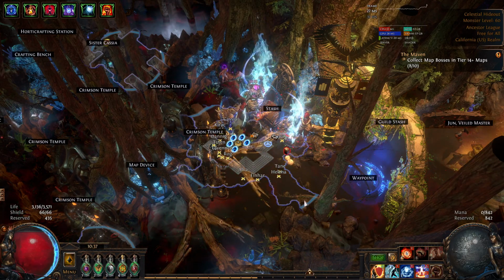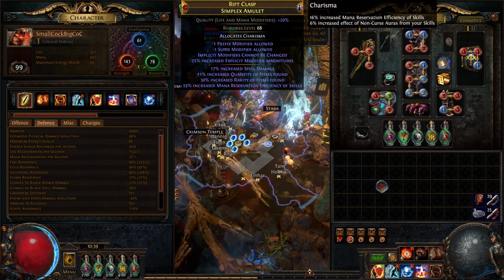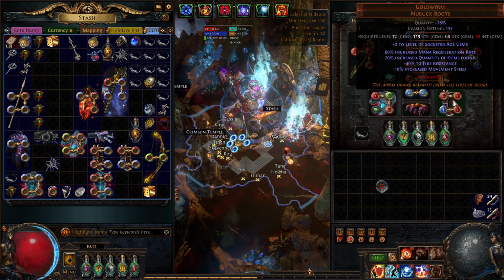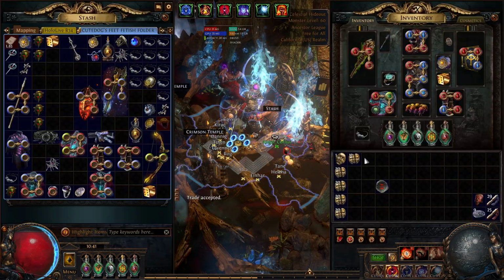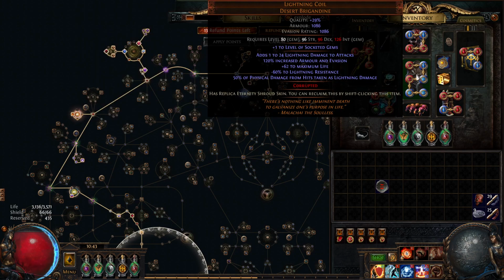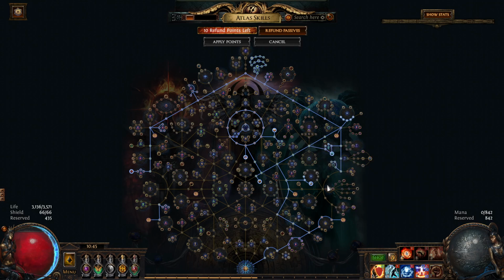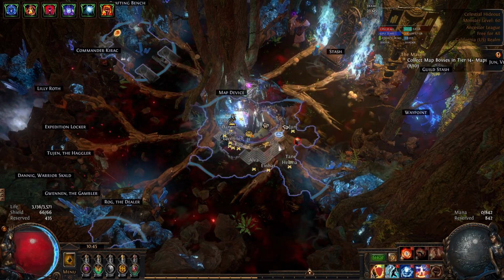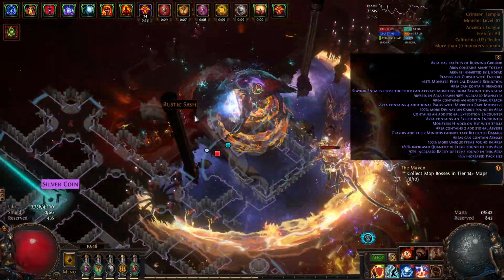Path of Exile - Gigatank Magic Find RF Chieftain [3.22 Ancestor]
MF variant of the build